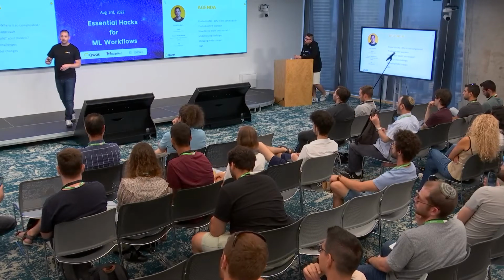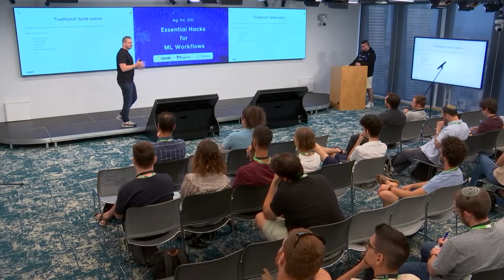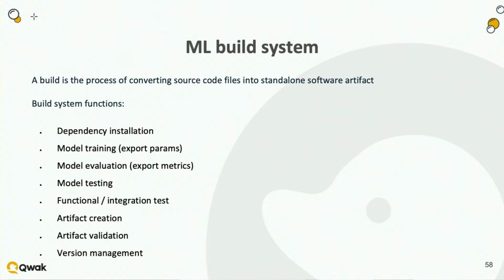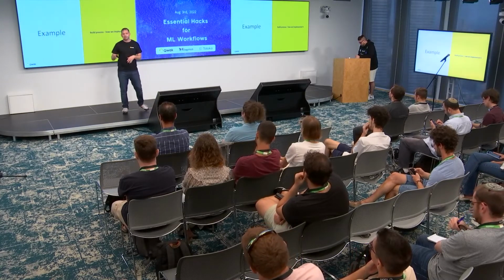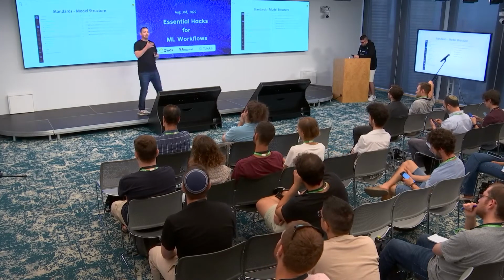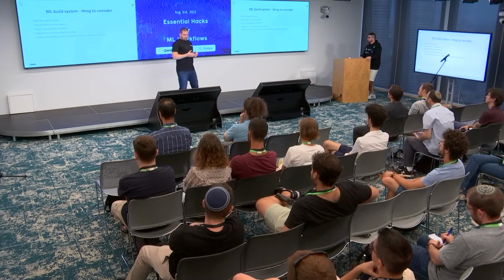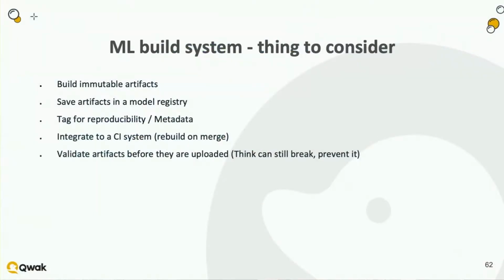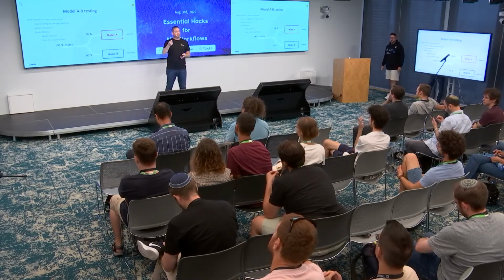5 major challenges when deploying models in production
5 major challenges when deploying models in production
Yuval Fernbach, Co-Founder & CTO, Qwak

Learn how to use a production-first approach for your next ML project and successfully deploy your models to production.